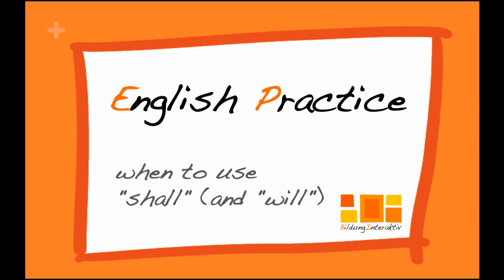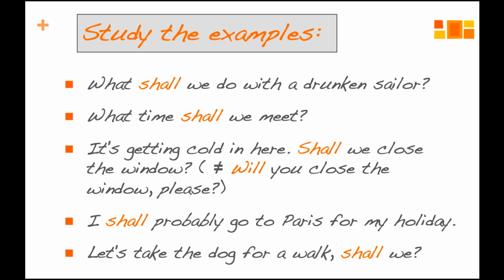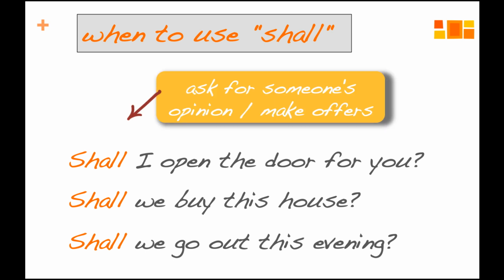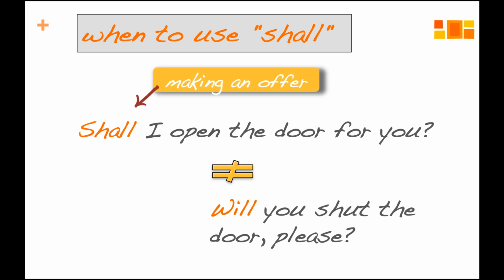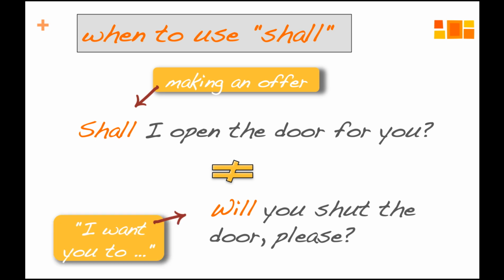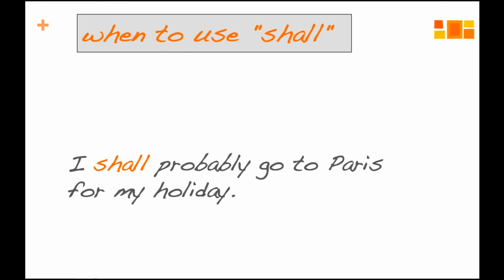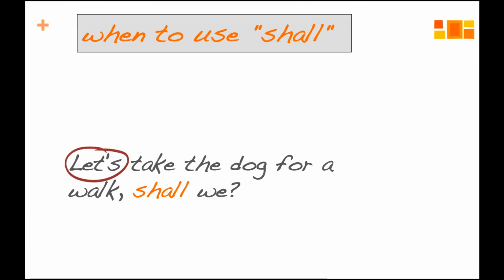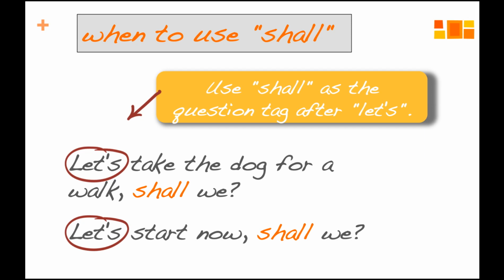When to use "shall" (an English grammar video)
In this short clip, we'll tell you the couple of things that you have to remember when you want to use "shall". Let's start, shall we?